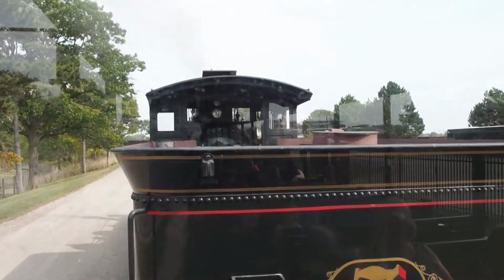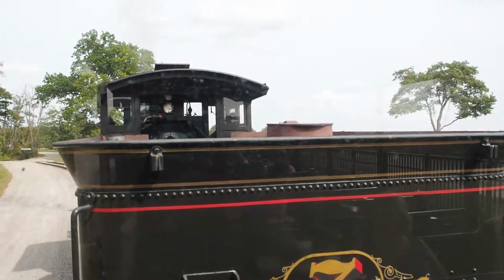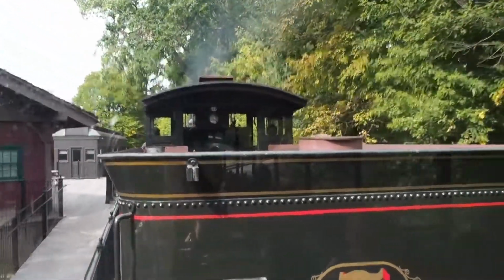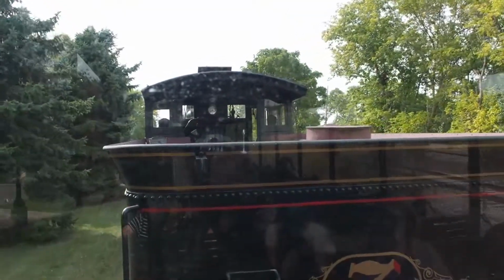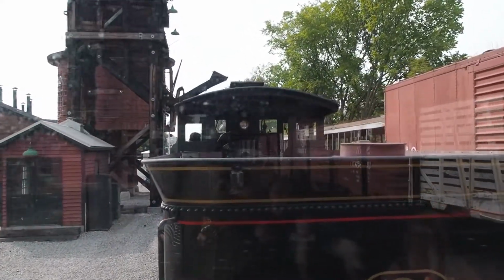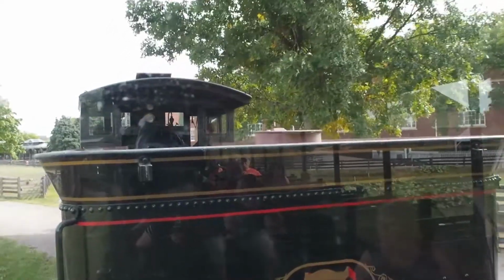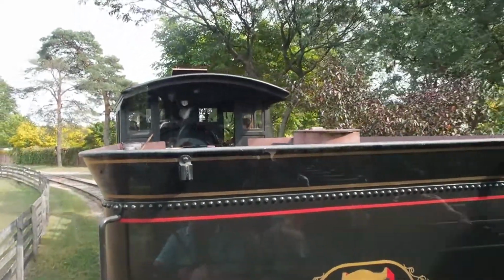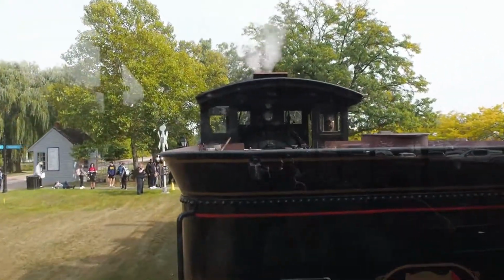Greenfield Village Railroad - D&LN #7 9-16-22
For best viewing please set video quality to "Higher picture quality"

The Detroit & Lima Northern #7 will finish this month! And the last Ride of the year will be October 2nd!